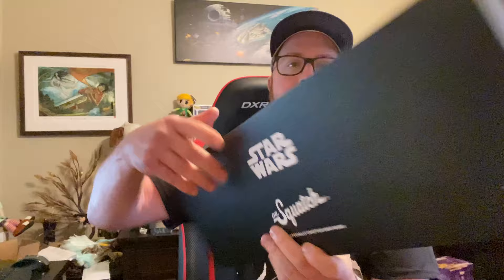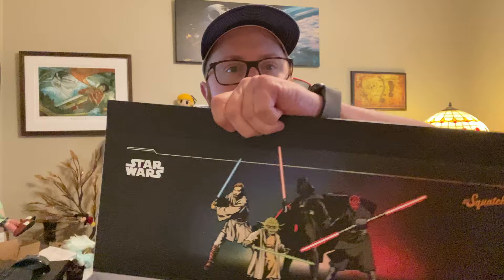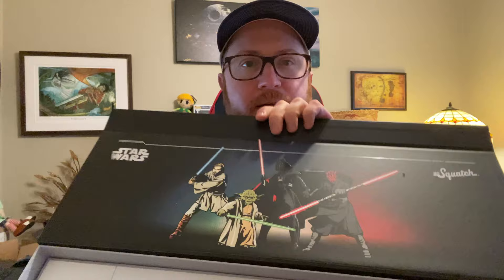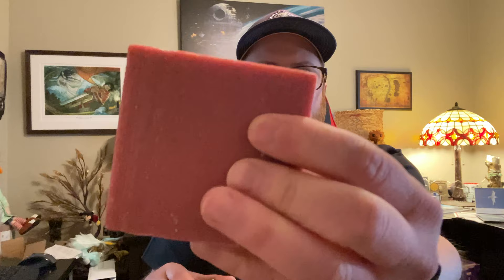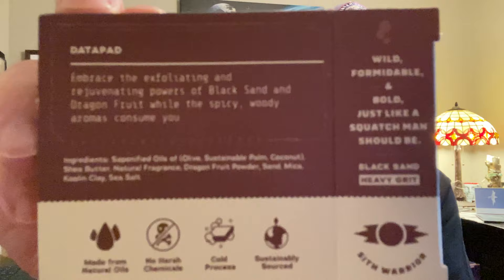Dr. Squatch Star Wars Limited Edition Soap Bars Unboxing Review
Limited Release Unboxing of Star Wars Soap Review by Dr Squatch

Unboxing of this limited edition collectors box and choose your side, featuring four uniquely crafted bar soaps inspired by your favorite Star Wars legends.